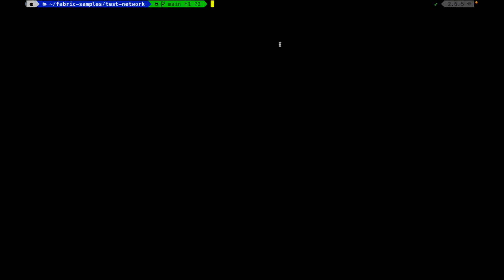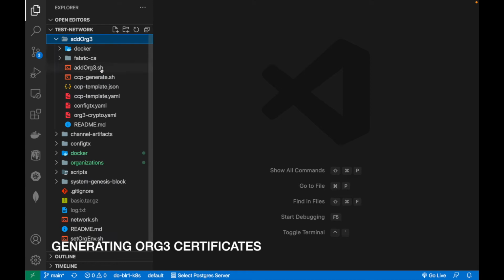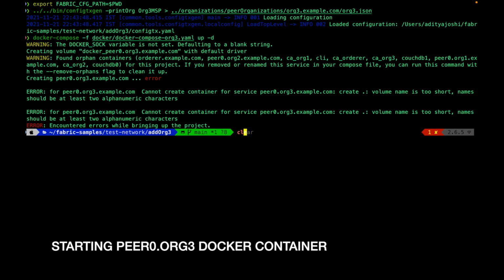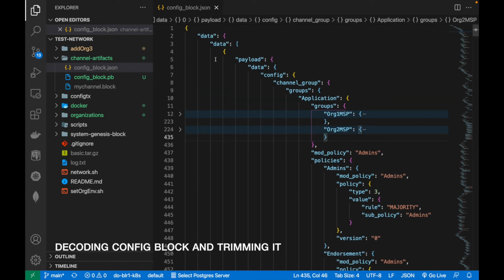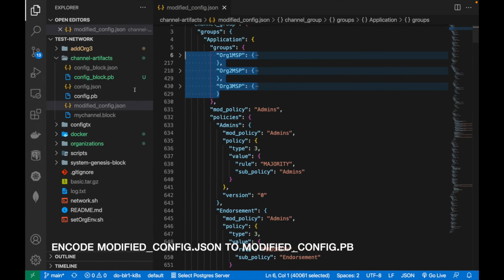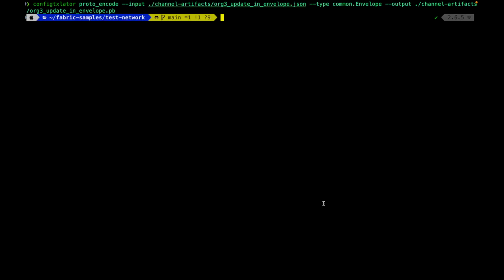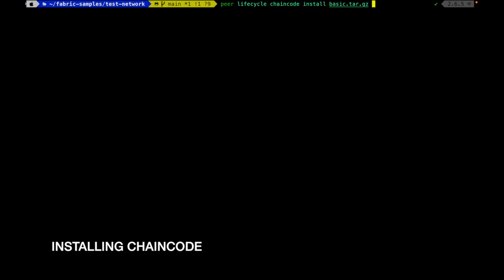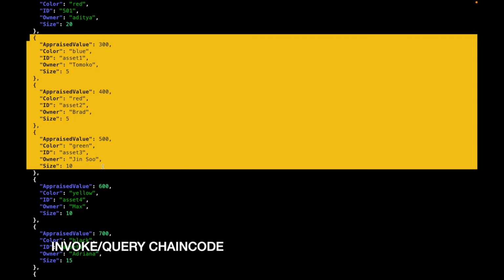Adding a new Organization to Existing Hyperledger Fabric Network | ADITYA JOSHI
In this video, we are going to discuss how to add a new Organization to Existing Hyperledger Fabric Network

1. The Complete Guide on Hyperledger Fabric v2.x on Kubernetes
2. Learn to Deploy Hyperledger Fabric v2.2 on Multihost
3. Master Class On Hyperledger Besu
4. Certified Blockchain Developer Certification - 2021